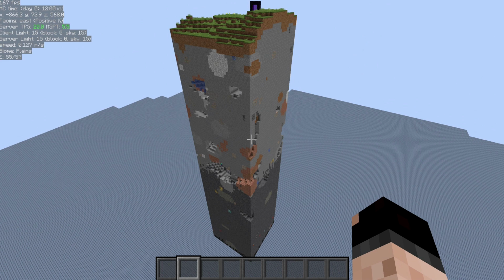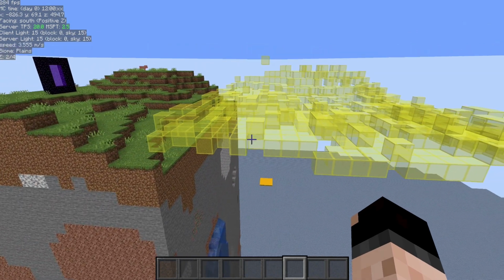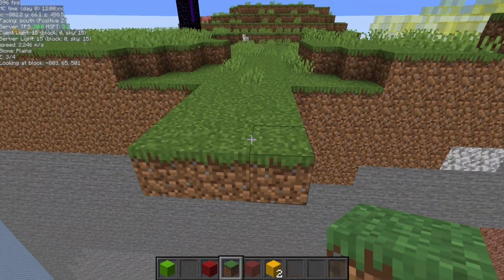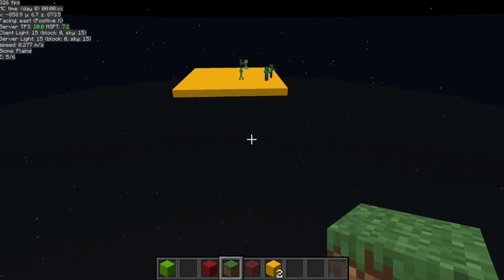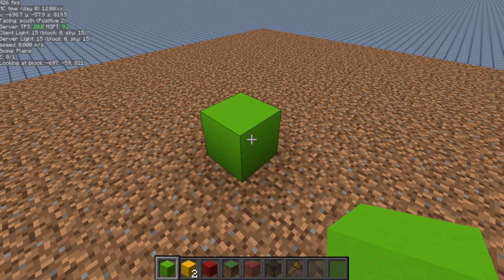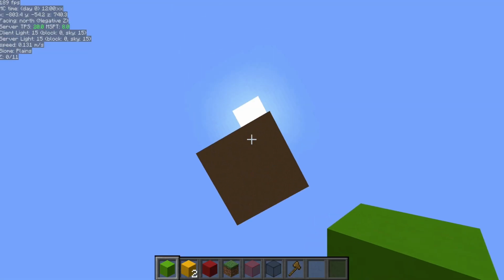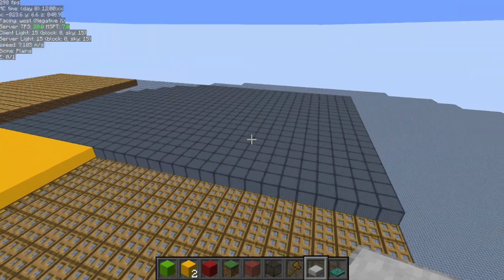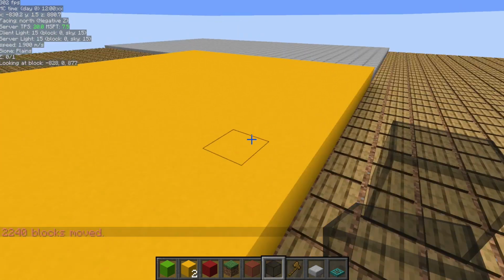Height Map and Pack Spawning Crash Course for Minecraft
This video is a brief crash course on the height map and pack spawning in Minecraft.

Check out the Dissecting Minecraft series by LogicalGeekBoy and Methodz as well as the Enderman farm videos by Gnembon for even more detail on this.